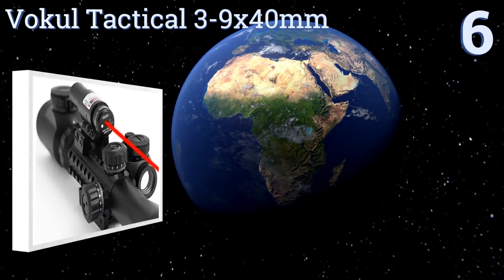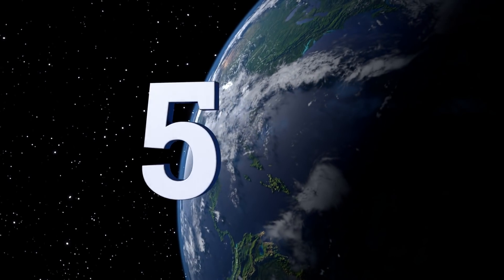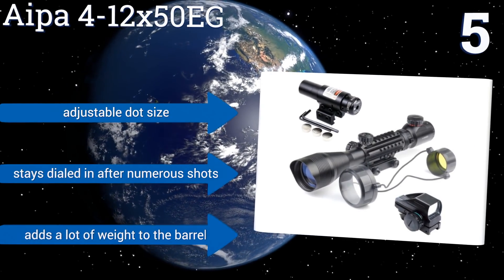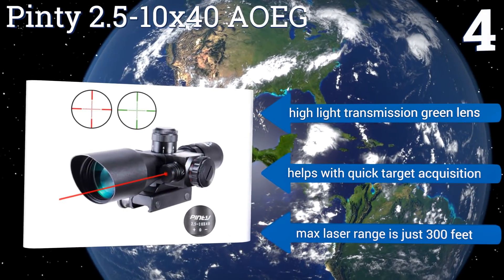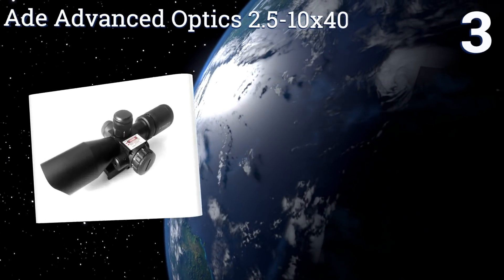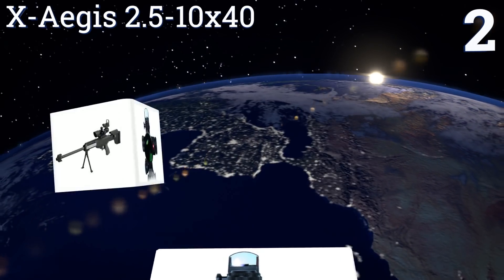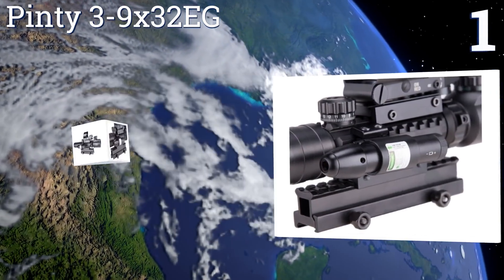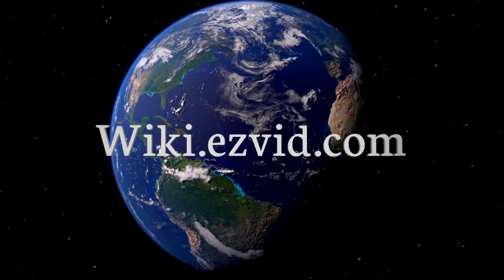6 Best Laser Scopes 2017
Please Note: Our choices for this wiki may have changed since we published this review video. Our most recent set of reviews in this category, including our selection for the year's best laser scope, is exclusively available on Ezvid Wiki.

Laser scopes included in this wiki include the vokul tactical 3-9x40mm, ade advanced optics 2.5-10x40, pinty 3-9x32eg, aipa 4-12x50eg, x-aegis 2.5-10x40, and pinty 2.5-10x40 aoeg.

Laser scopes are also commonly known as tactical scopes.